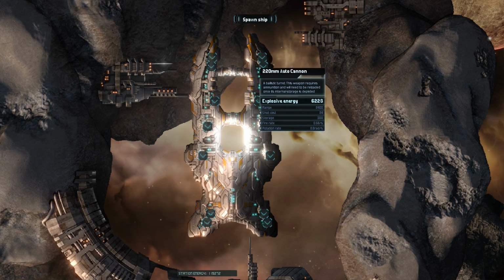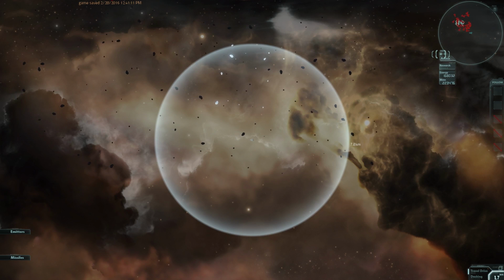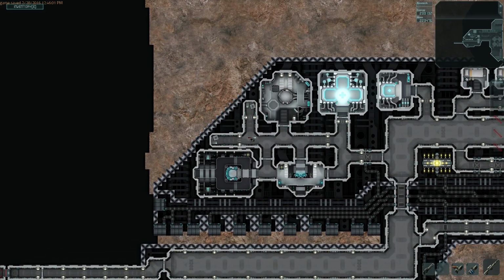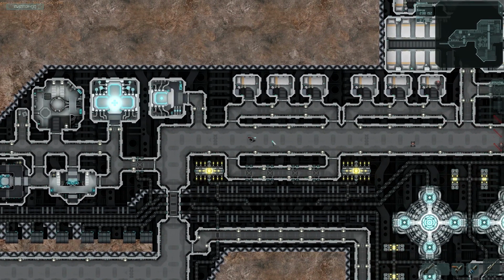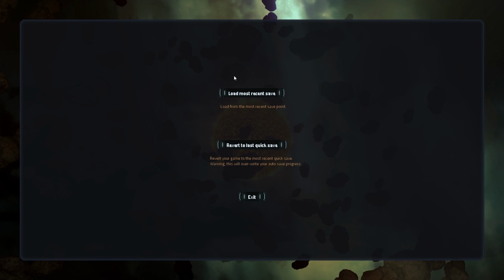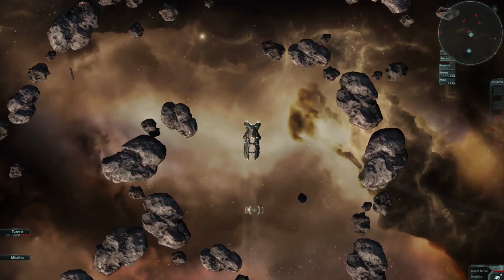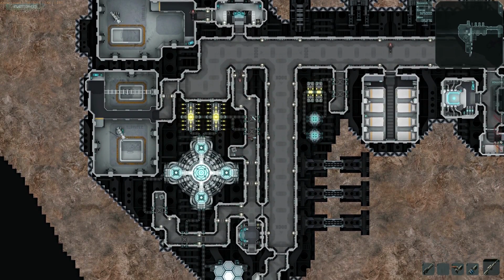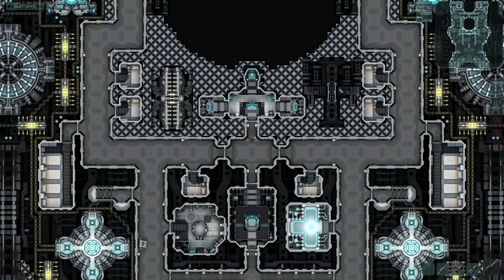Wayward Terran Frontier: Zero Falls [Steam Early Access] # 9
Liking the video helps show your support for a series. I'll respond to any questions so long as your comment is reasonable.

Wayward Terran Frontier Stuff Below! I'm going to shamelessly whore  this game to the public at zero gain to myself! Mostly zero, probably. Zero to my knowledge anyways.

29.99 across all consoles (PC only), excluding sales/ discounts.

► WTFrontier Shop (Buy the game now, get a steam key later)

[ ● Personal Links ● ]

[ ● Music Rights/ Video Rights if Applicable ● ]

Rights to the free use of the music, and monetization:

"We,

Michael Todd,

Chief Executive Officer at Michael Todd Games, Inc.

David Goodsell,

the Musician otherwise known as EnV,

give our explicit and legal permission to

"RamesGamesLC",

a user of your video broadcasting service,

to monetize videos of Michael Todd Games, Inc. developed games including but not limited to Electronic Super Joy or any other title, prototype or digital experience developed by Michael Todd Games, Inc. in the past, current or future, on any channel owned by "RamesGamesLC".

David Goodsell, the musician otherwise known as EnV, gives full permission to use his music in your youtube videos, including, but not limited to the Soundtrack of Electronic Super Joy, in the past, current or future, on any channel owned by "RamesGamesLC".

This permission is (retro-actively) valid from the moment your service has been launched until the end of time. This permission shall not be limited to any territory, planet, solar system or universe.

And to state it plainly "RamesGamesLC" can record videos of our games and do basically whatever they want with them including stick ads on the videos and make some money because it doesn't bother us and in most cases will actually be helpful to us!

► If you need irrefutable proof, please click:
where this exact message is available in full on Michael Todd Games, Inc.'s official website."